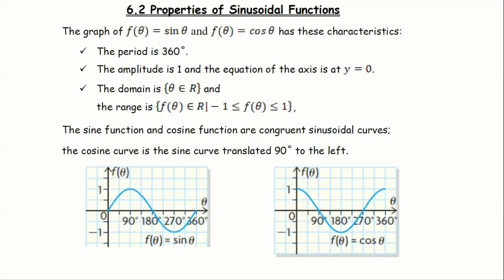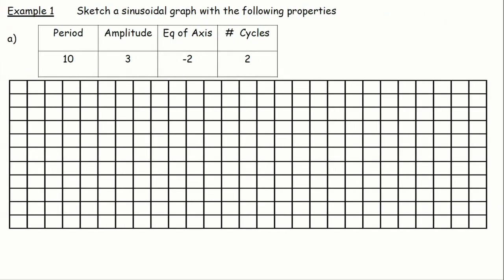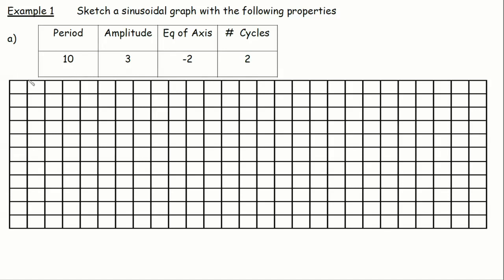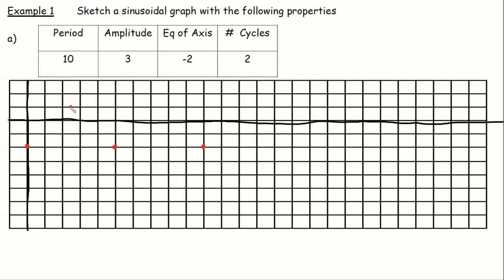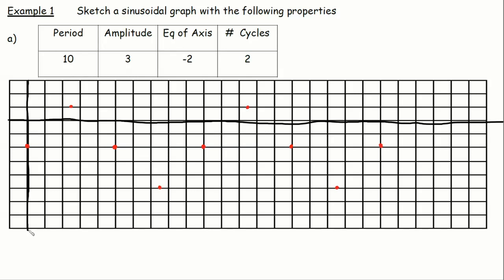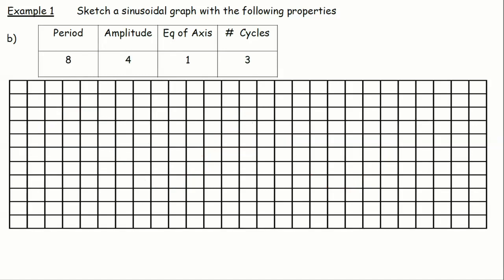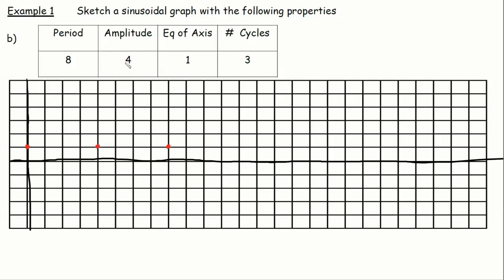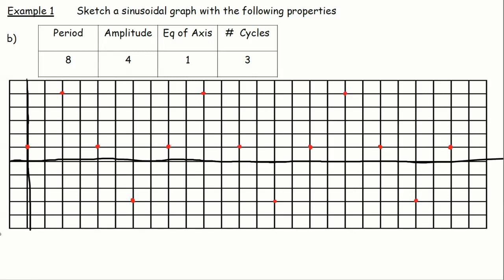MCR3U - Unit 7: Trigonometric Functions - Lesson 2: 6.2 Sinusoidal Functions (Part 2)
This video looks at sinusoidal functions and their properties.  It shows us how to graph a sinusoidal function given specific parameters.

This is the second lesson in unit 7 (Trigonometric Functions) of the Grade 11 Functions course.